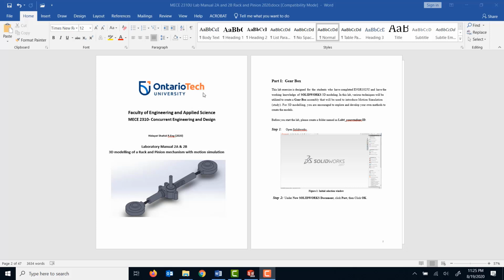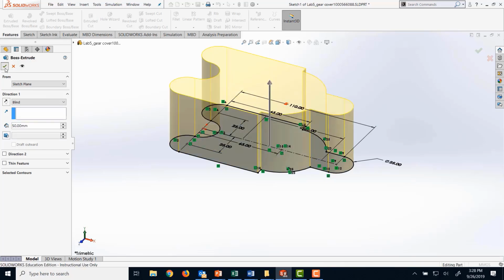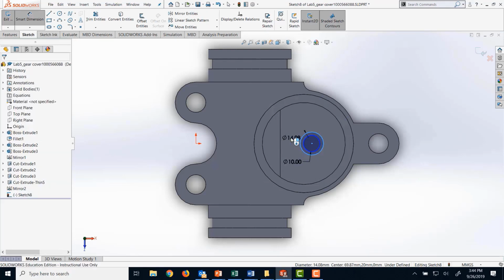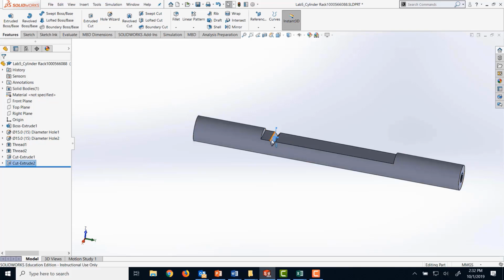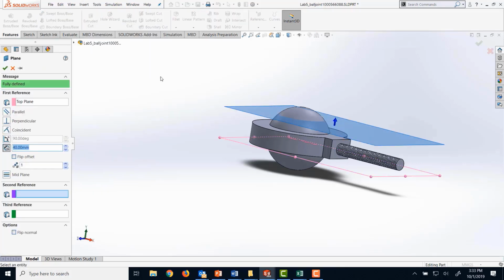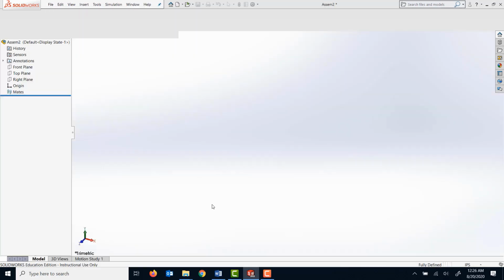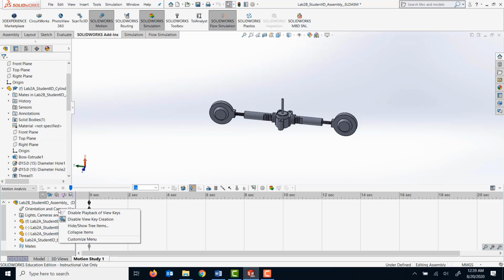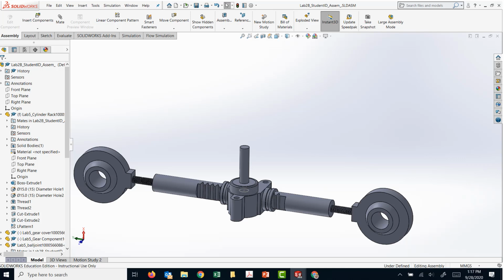MECE2310U Lab 2A and 2B 2020